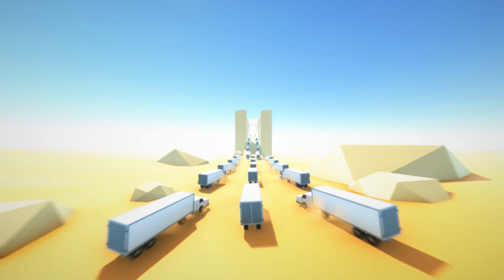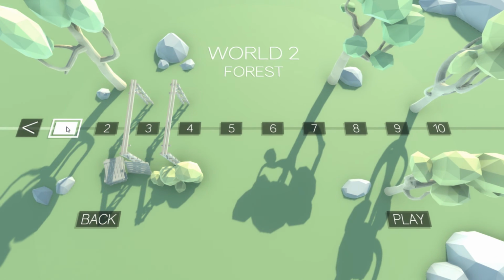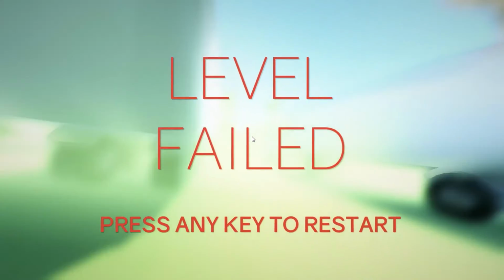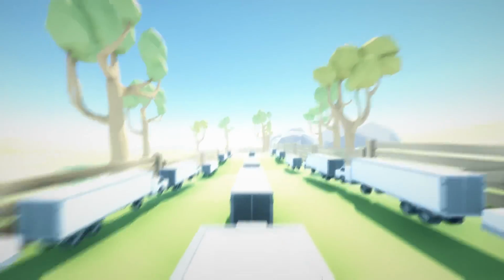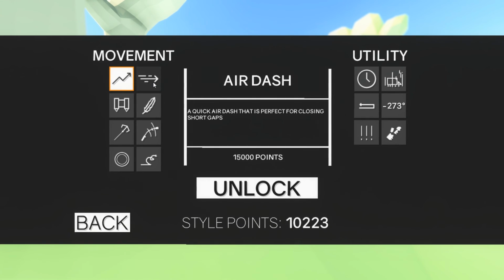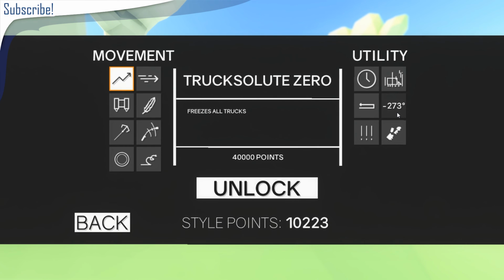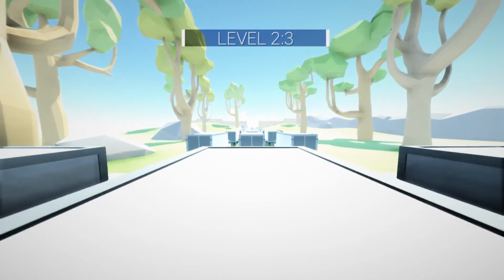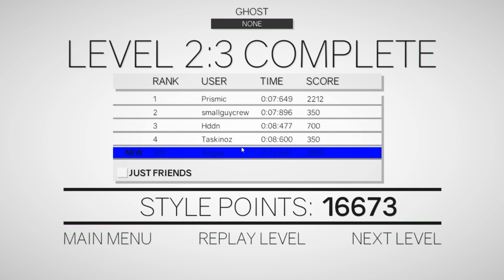I CAN DO THIS! || Clustertruck Gameplay #1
Internal Use:
rc:special